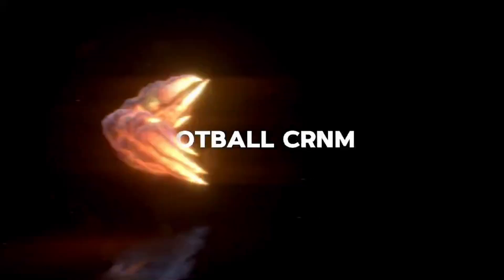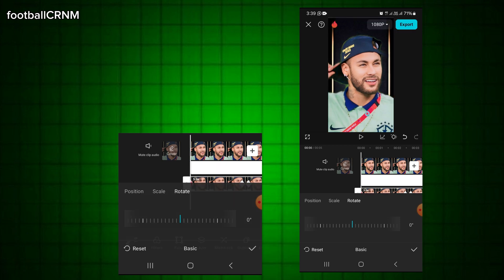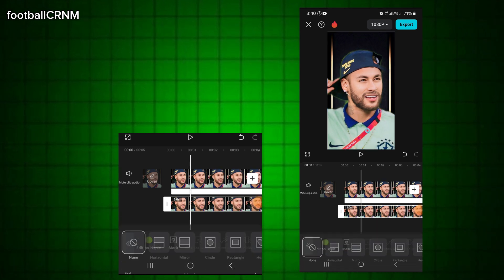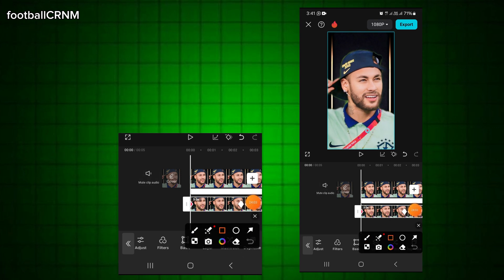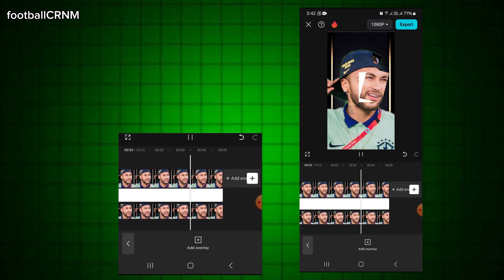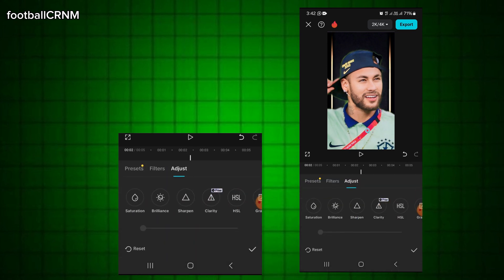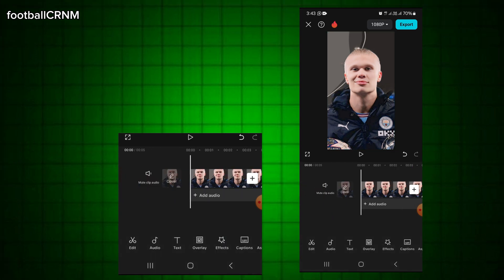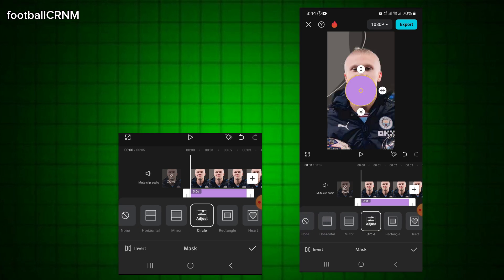𝙥𝙖𝙧𝙩 3 𝘾𝙖𝙥𝙘𝙪𝙩 𝙏𝙪𝙩𝙤𝙧𝙞𝙖𝙡: 𝘼𝙥𝙥𝙡𝙮 𝙈𝙞𝙣𝙙-𝘽𝙡𝙤𝙬𝙞𝙣𝙜 𝙈𝙤𝙩𝙞𝙤𝙣 𝙀𝙛𝙛𝙚𝙘𝙩𝙨 𝙏𝙤 𝙄𝙢𝙖𝙜𝙚𝙨 | 𝙁𝙖𝙘𝙚 𝙢𝙖𝙣𝙞𝙥𝙪𝙡𝙖𝙩𝙞𝙤𝙣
how to create stunning motion effects in CapCut! In this tutorial, we'll show you how to remove eyes, mouths, and faces from images using CapCut's advanced features. Perfect for mobile creators, VFX enthusiasts, and anyone looking to elevate their video editing skills.
CapCut tutorial
- Motion effects
- Face manipulation
- Image editing
- Mobile video editing
- VFX
- Visual effects
- Face removal
- Eye removal
- Mouth removal
- Android video editing